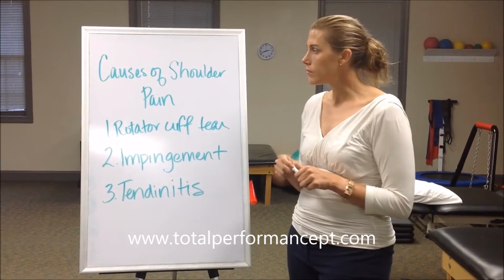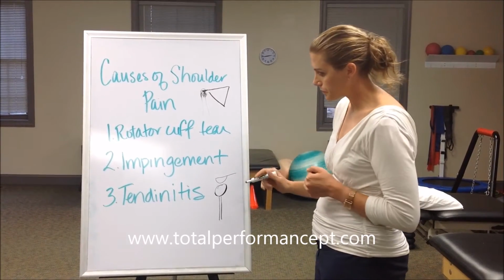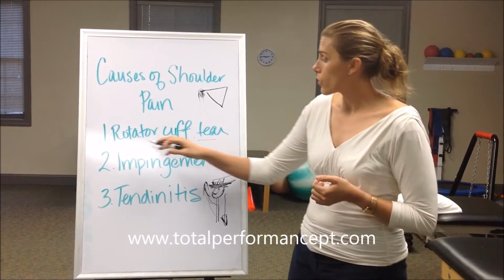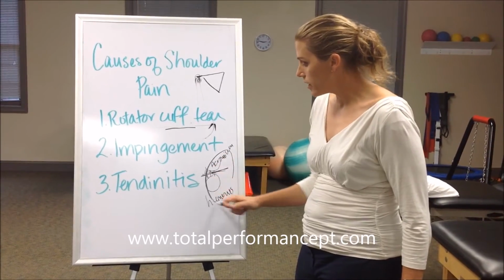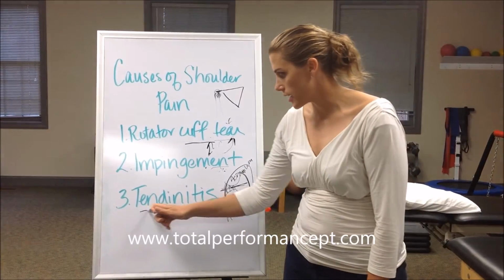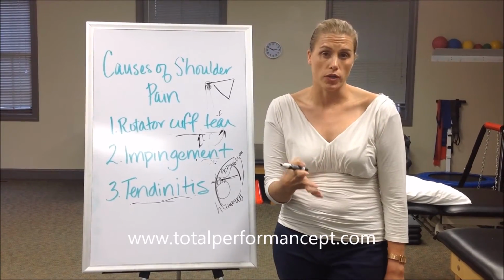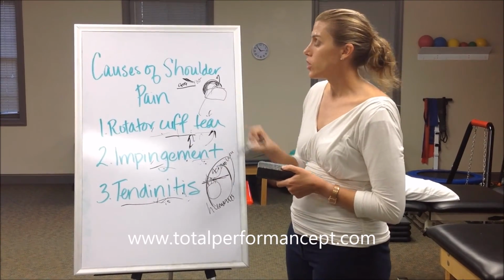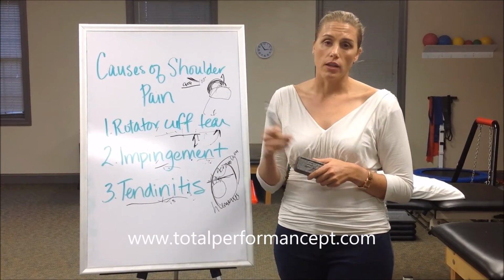Causes of Shoulder Pain